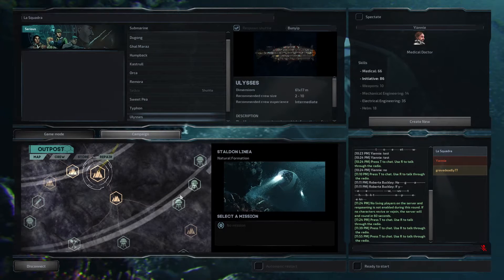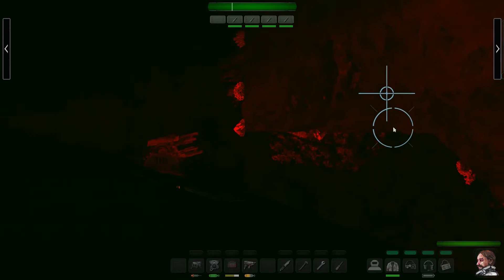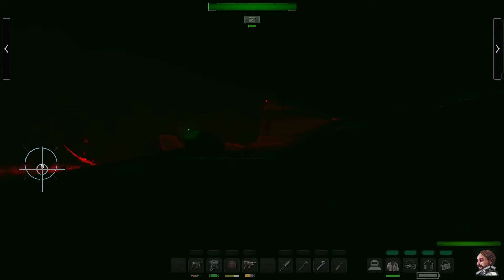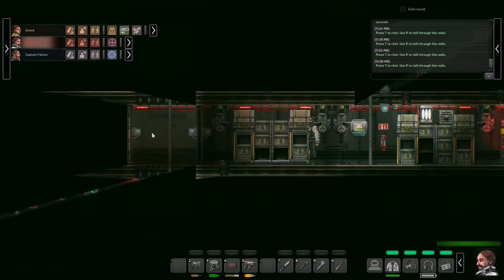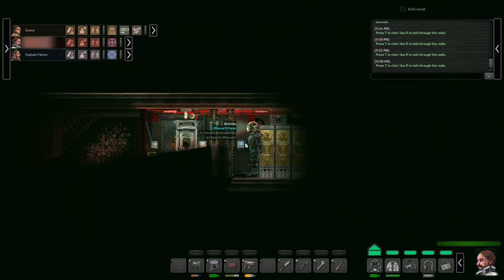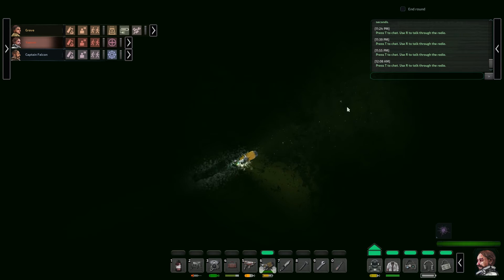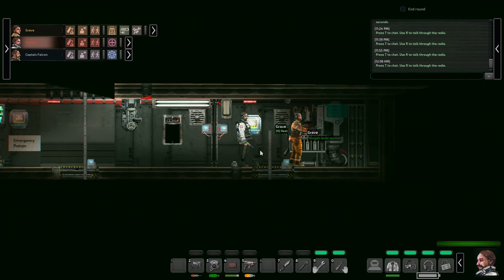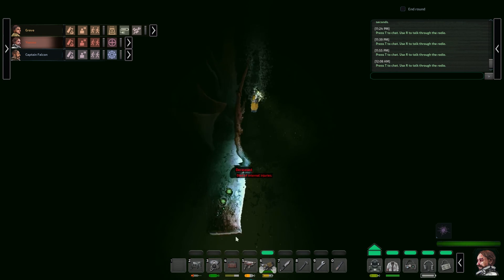We Get Absolutely Hammered - Barotrauma Episode 4 with Brannon and Joey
A short trip is cursed from the get-go and we wind up getting hammered... by hammerheads